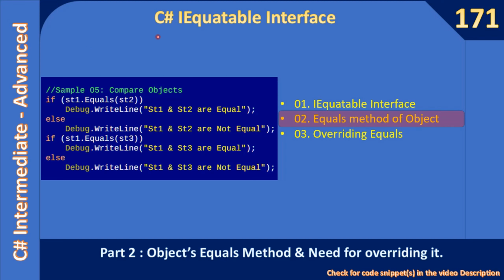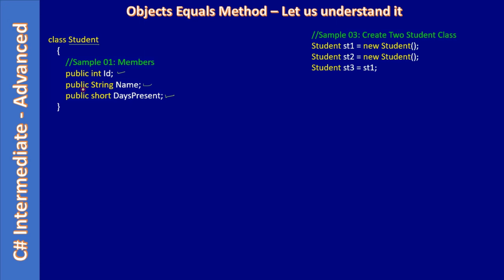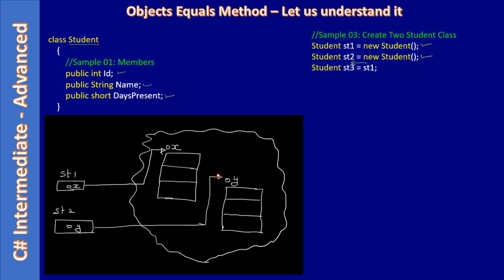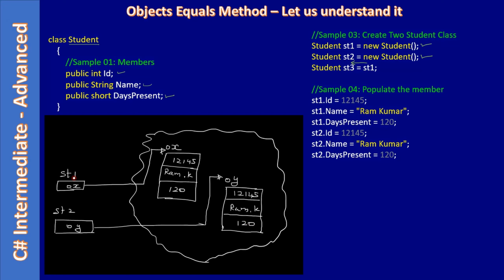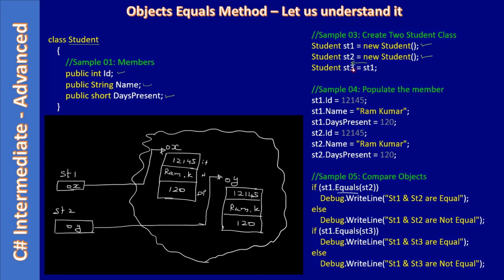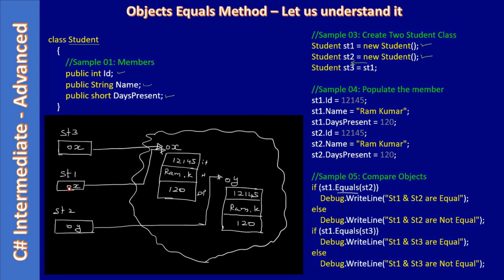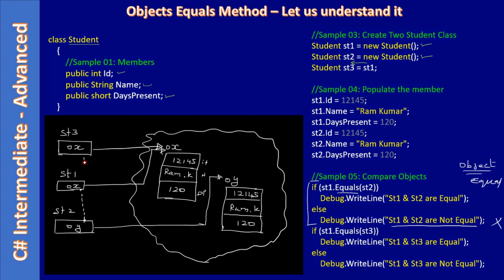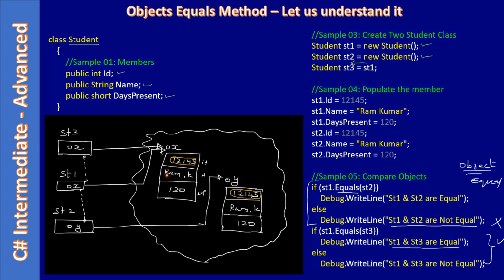C# IEquatable | Part 2 - Equals Function of an Object | C# Advanced #171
In this C# Advanced Video, you will learn how Equals() method of the Object class works. You will also learn also see the need for overrdiding the Equals method for the custom class.